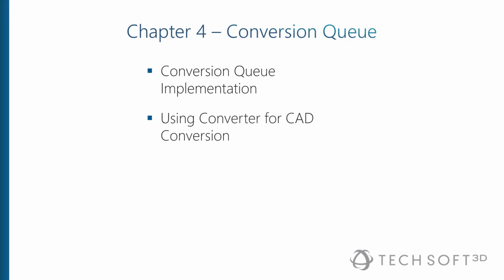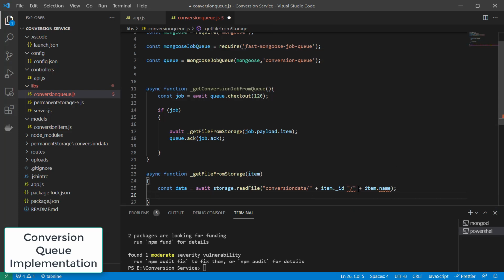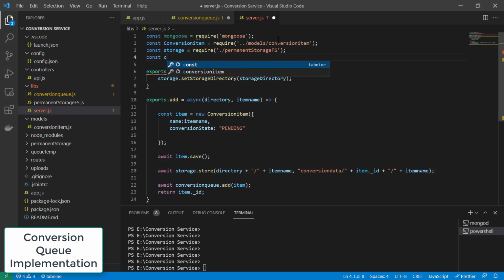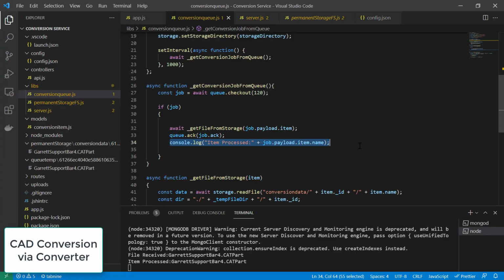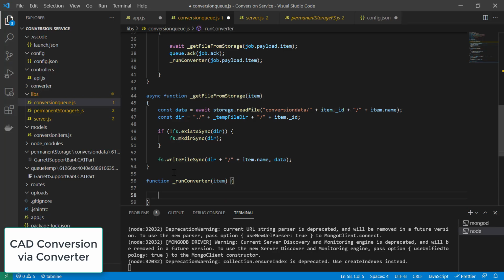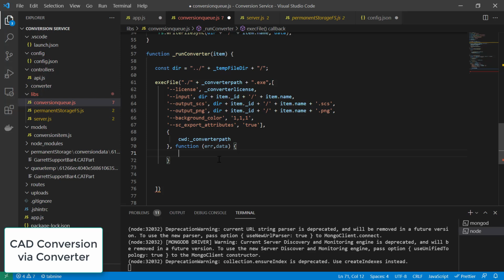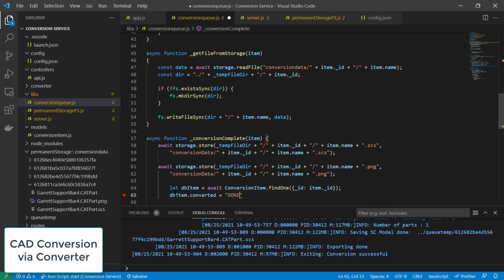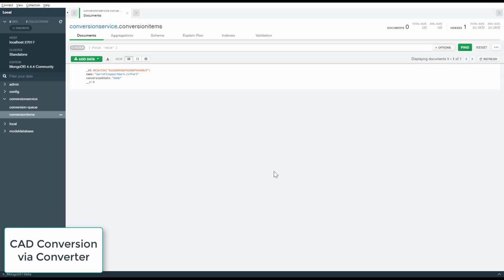HOOPS Communicator: Build your own Conversion Service - Chapter 4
In this course you will learn how to create a scalable backend for CAD conversion using HOOPS Communicator and popular server- and client-side web technologies like Node.js, mongoDB and dropzone.js.

If you have any questions or suggestions about this course please visit our forums: